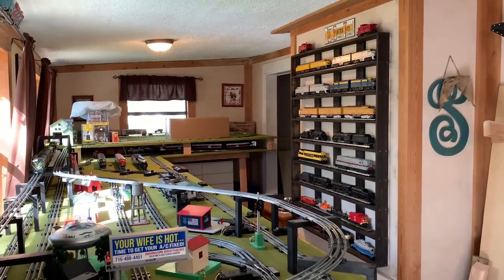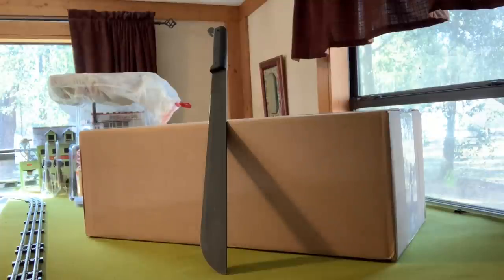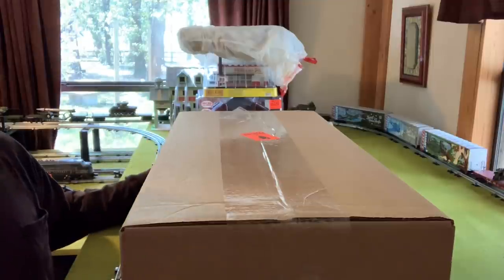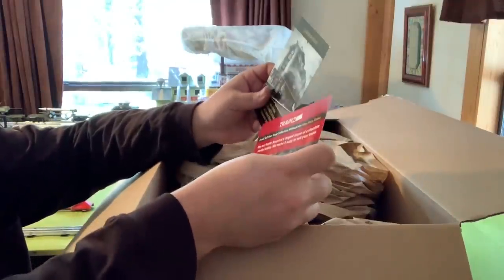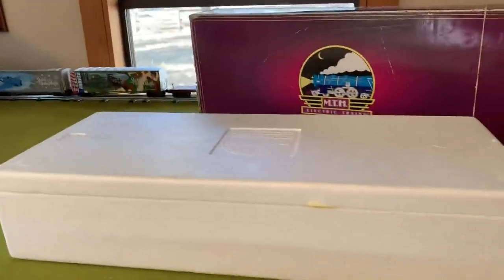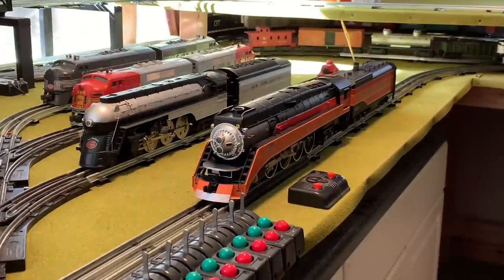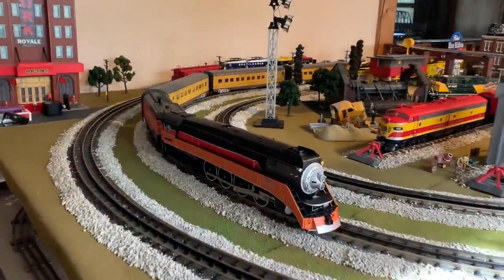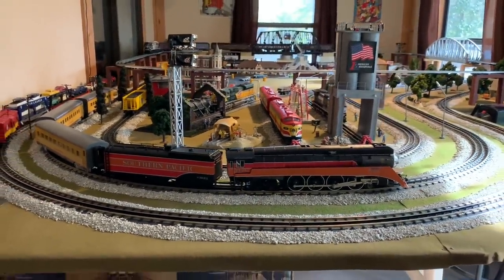Surprise O Gauge Engine Un-boxing!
A quick unboxing video of a new O gauge engine to the Lionel/MTH train layout! A real nice piece!!